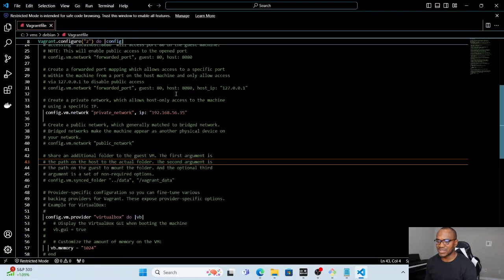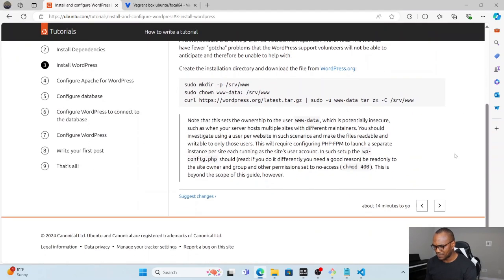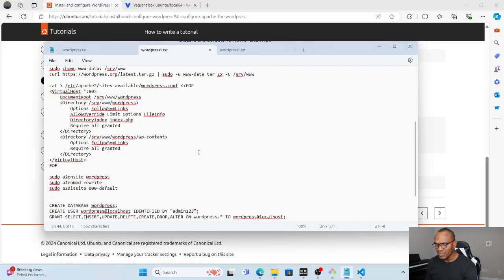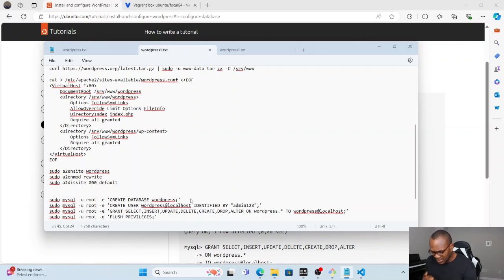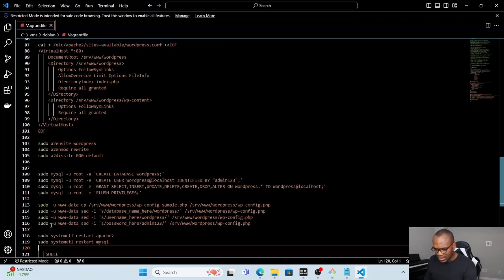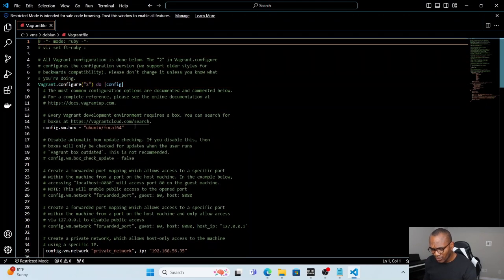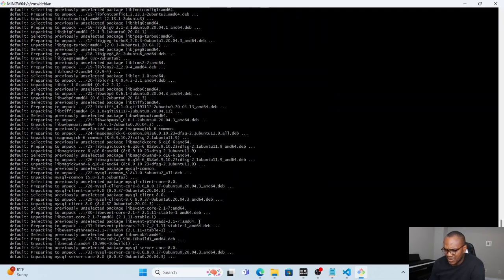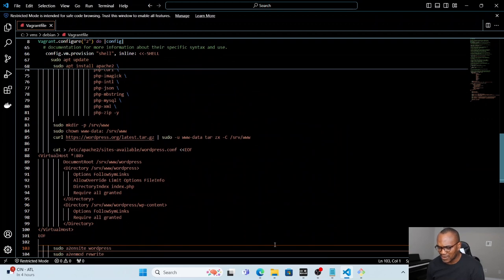Virtualization 106. Automated website setup. Automated Wordpress set up on ubuntu using Vagrantfile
LAMP stack automation